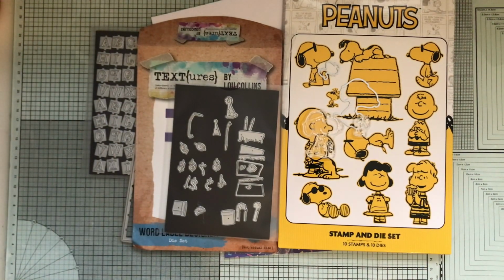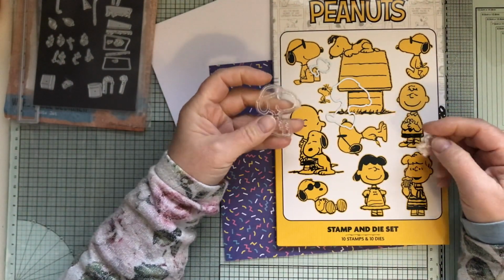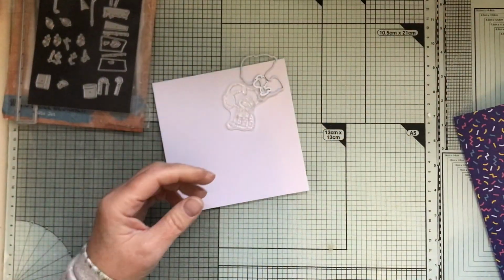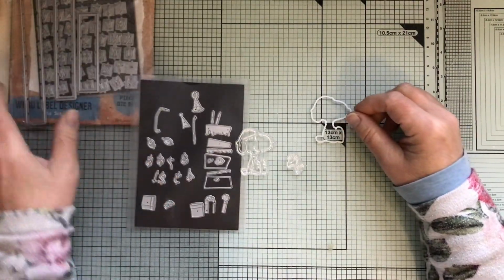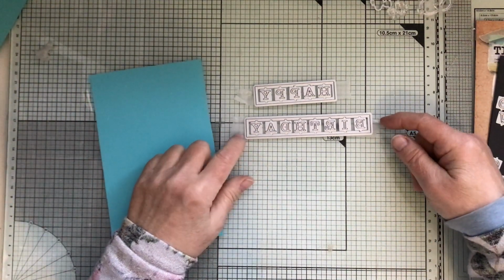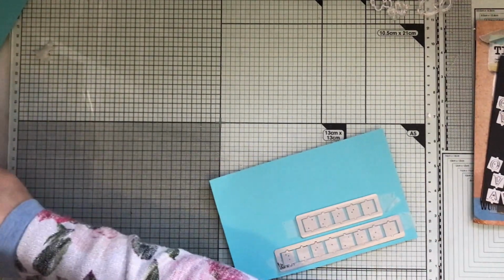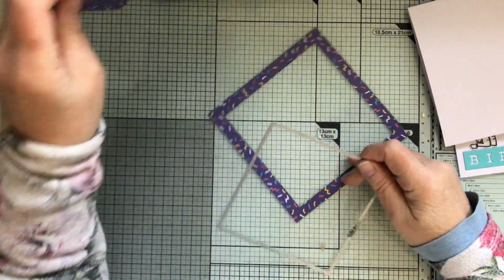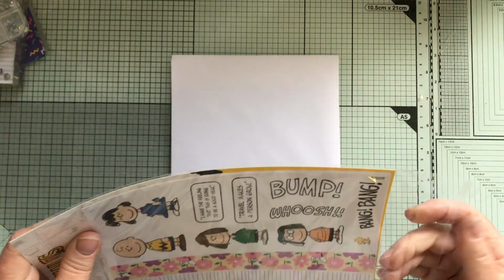Clean and Simple Snoopy and Woodstock Birthday Card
Supplies Used:
Word Label Designer Die set -Textures by Lou Collins - Craftstash
Peanuts Stamp and Die Set - Craftstash
Peanuts Washi Sheets - Craftstash
Peanuts Patterned Paper - Craftstash
Party Hat - Gummiapan.co.uk
Frog Die set (small party Hat) Gummiapan.co.uk